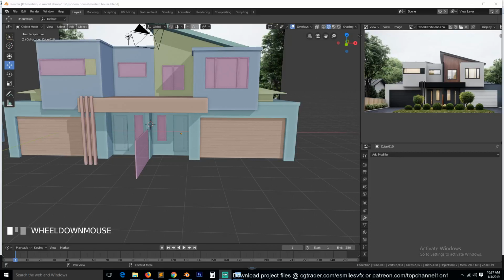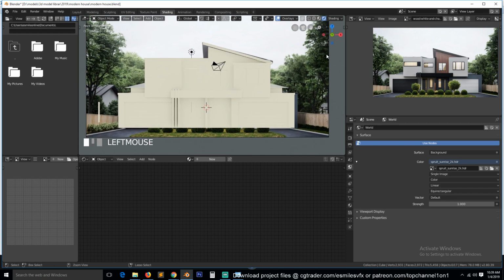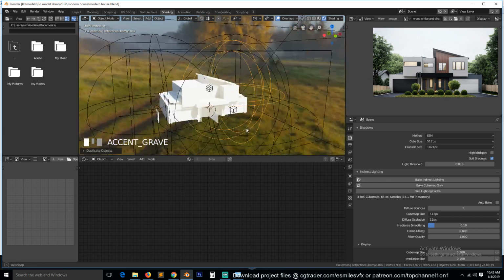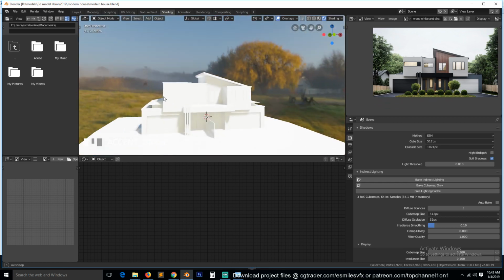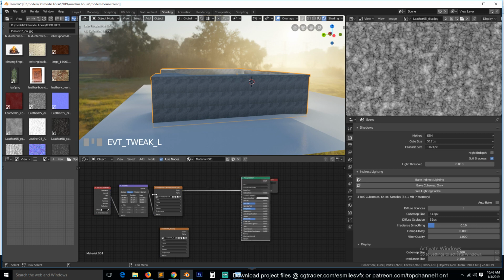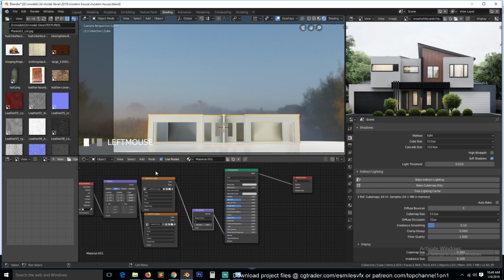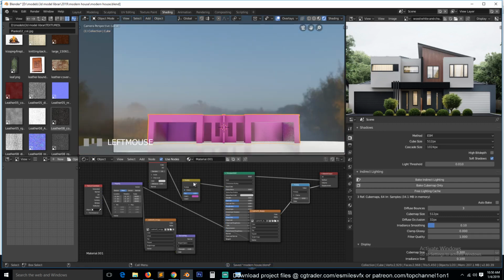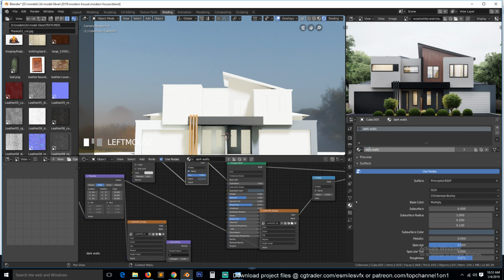modeling a modern house in blender 2.8 archiviz tutorial part 3